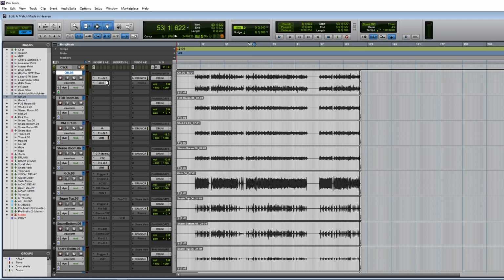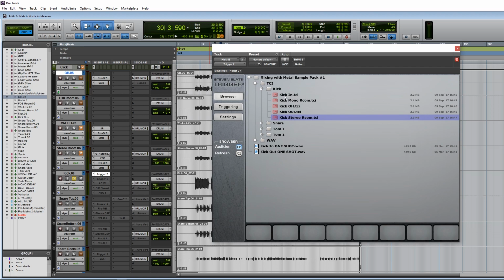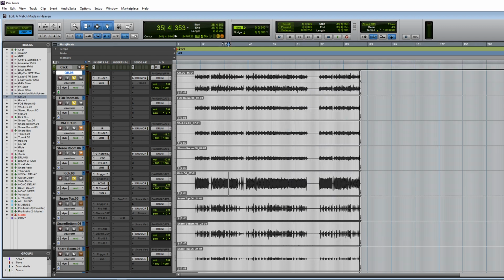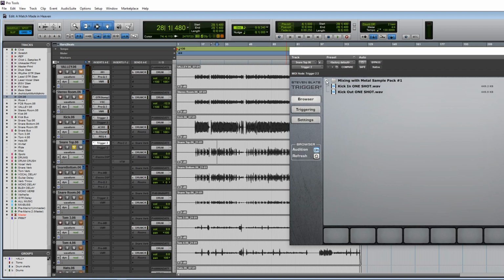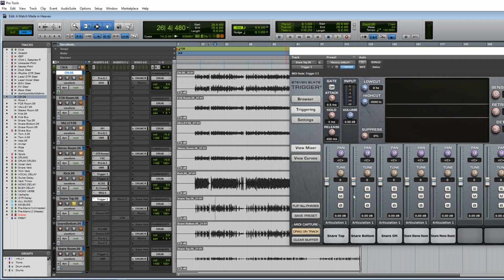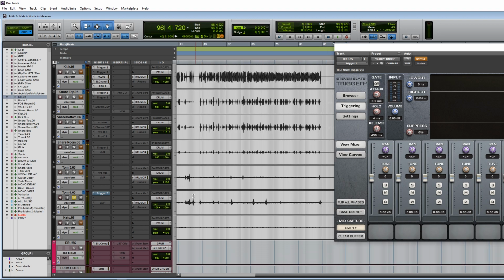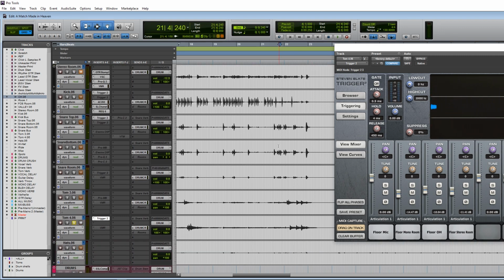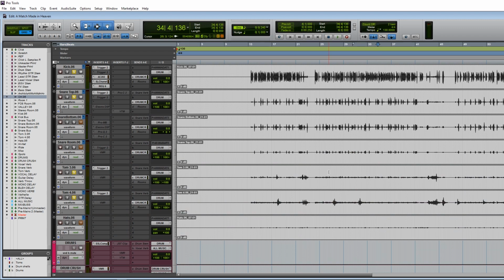How to Use Drum Samples PLUS GIVEAWAY!!!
MY GEAR:

***Interfaces and preamps:

My MAIN interface
Preamps for recording drums
Extra cable to connect them
Power conditioner to keep it safe

***Monitors:

My favorite speakers
Speaker controller and talkback
Awesome, cheap headphones

***Microphones:

My GO-TO vocal mic
Best mic for guitars
The best mic for kick drums
My favorite tom mics

***Computer and stuff:

Graphics card for free time
Hard drives for lightening fast storage